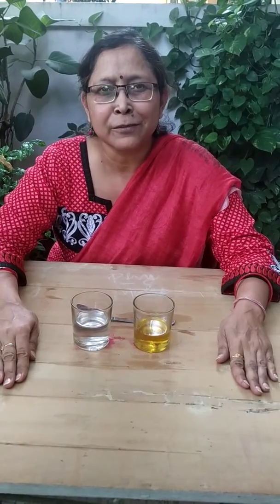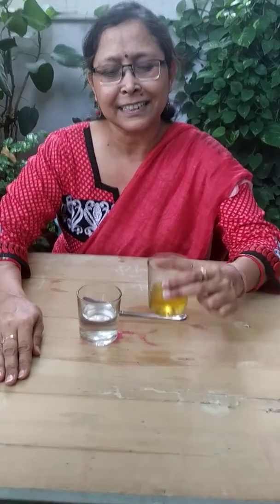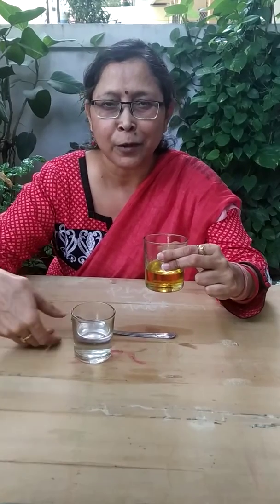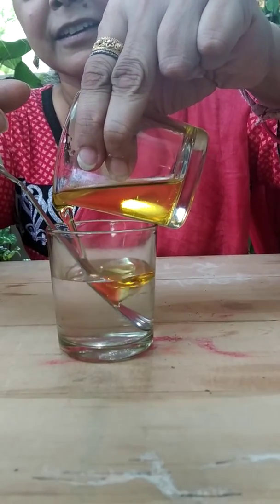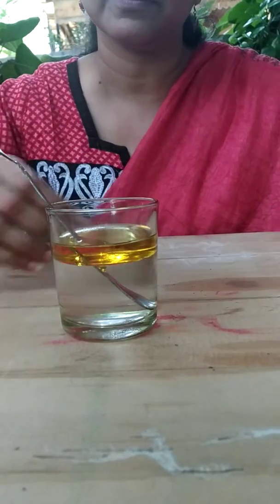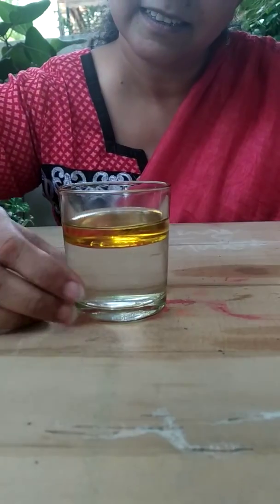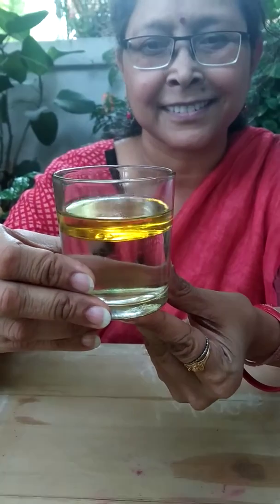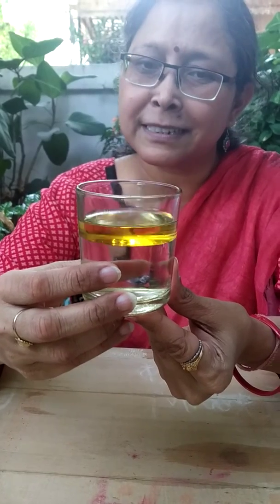Immiscible Liquids | Science Activity for Class VI | CBSE Course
A demonstration showing nature of two immiscible liquids, in this case- oil and water.